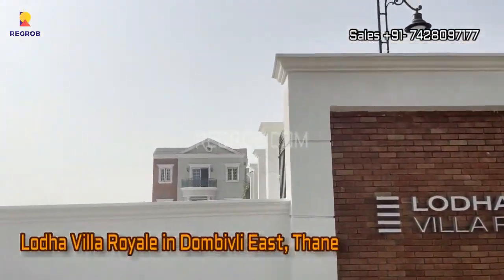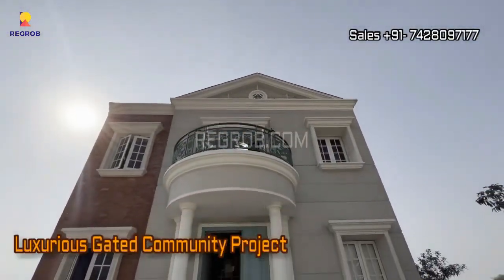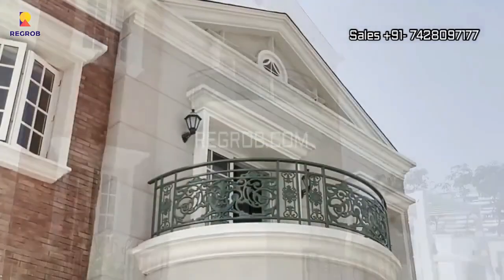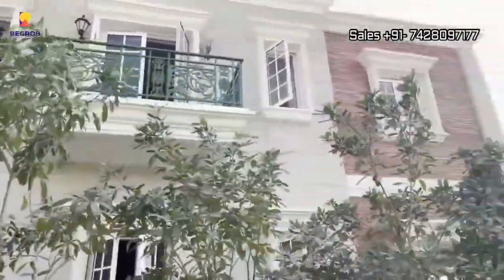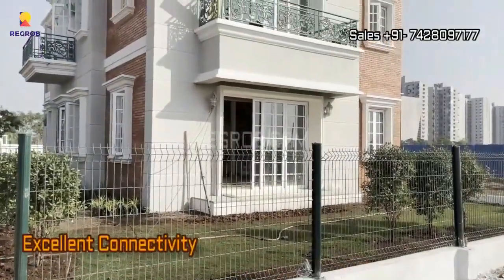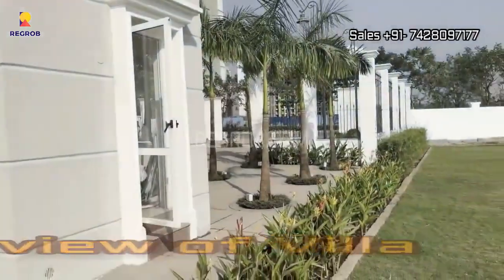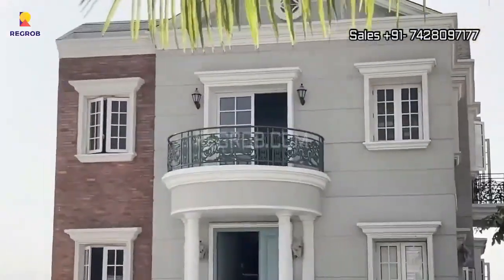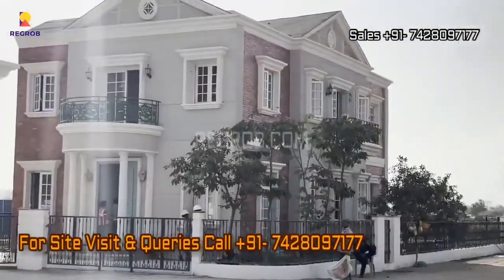Premium Villas for Sale in Dombivli East, Thane | Lodha Villa Royale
☎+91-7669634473 | Lodha Villa Royale offers Premium Villas for Sale in Dombivli East, Thane | Price on Request | Reviews | Brochure | Connectivity | Specifications | Actual video | Master plan | Location Highlights

Lodha Villa Royale is a luxury residential project located in Dombivli. Developed by Lodha Group Lodha Villa Royale is a luxury living option for those looking for a spacious and well-appointed home in the heart of the city. With its prime location and range of amenities, the project is an ideal choice for those looking for a comfortable and convenient lifestyle.

The project also features a range of recreational facilities such as a library, a yoga room, a meditation room, and a game room. The project also has a party lawn and a rooftop terrace that can be used for hosting events and parties.

The project is also equipped with a rainwater harvesting system, a sewage treatment plant, and a solar water heating system, making it an environmentally friendly option.

The project is located in the heart of the city, with easy access to public transportation, making it an ideal option for those who want to be close to the city's business and entertainment centres. It is also located in close proximity to the Worli Sea Face, one of the city's most popular tourist spots.

Overall, Lodha Villa Royale is a luxurious and well-appointed residential project that offers a comfortable and convenient lifestyle to its residents. With its prime location, range of amenities, and high-quality finishes, the project is an ideal choice for those looking for a comfortable and convenient lifestyle in the heart of the city.

Project Details:
• Price: ₹ 1.53 Cr. | ₹ 3.63 Cr.
• Typology: Villa plots | Finished villas
• Possession: Jun 2026
• Location: Off Mumbai-Nashik Highway, Thane

Key Highlights:
• Land Ownership – an ever-appreciating strong asset.
• A luxurious gated community, safe and secure from the outside world.
• Prestige of living in a villa on your own land in MMR, a legacy that one can pass on for generations!
• Get the privacy, independence, and exclusivity of your own villa.
• Nestled amidst nature with private gardens, beautifully landscaped green stretches and tree-lined avenues.
• A very like-minded community providing the right environment for your family to stay in and your kids to grow up in.
• Trust on Lodha brand - clear land titles, zero risk of encroachment, world-class infrastructure and finest amenities

Location Advantages:

Dombivli East, located in the Thane district of Maharashtra, is an upcoming residential and commercial hub in the Mumbai Metropolitan Region (MMR). The area offers a range of location advantages to residents and investors. Some of the key advantages are:

• Connectivity: Dombivli East is well-connected to other parts of the MMR via the Mumbai-Nashik Highway, the Central Railway line, and the Eastern Express Highway. The area also has good public transportation facilities, including bus and train services.
• Proximity to key locations: Dombivli East is located in close proximity to key locations such as Thane, Kalyan, and Navi Mumbai, which offer a range of job opportunities, entertainment options, and educational institutions.
• Affordable housing: Dombivli East offers a range of affordable housing options, making it an attractive option for those looking to buy their first home.
• Infrastructure development: The area is witnessing significant infrastructure development, including the construction of flyovers and the widening of roads, which is expected to improve connectivity and reduce traffic congestion.
• Educational institutions: The area has a number of reputed educational institutions, including schools and colleges, which makes it an ideal location for families with school-going children.
• Industrial and commercial development: Dombivli East is home to a number of industrial and commercial establishments, which provide job opportunities and boost the local economy.
• Social Amenities: the area has many social amenities like hospitals, shopping malls, theatres, and parks.

Overall, Dombivli East offers a range of location advantages to residents and investors, making it an attractive option for those looking for a comfortable and convenient lifestyle in the MMR.